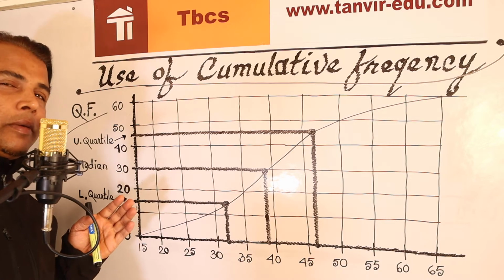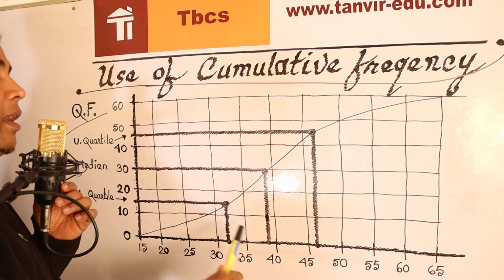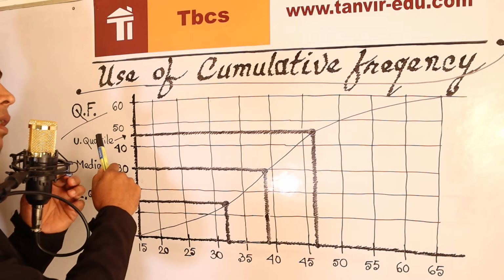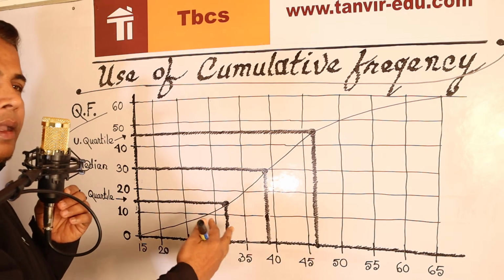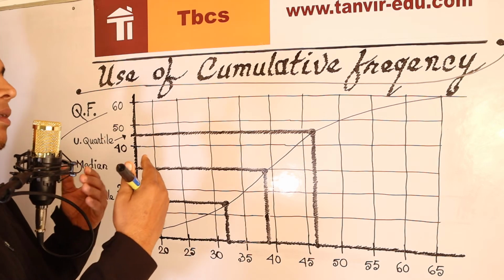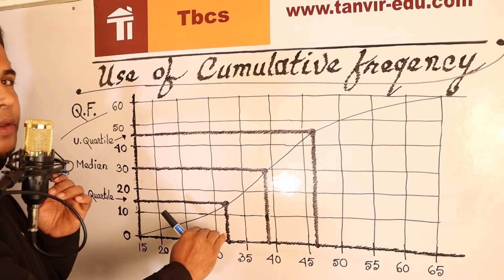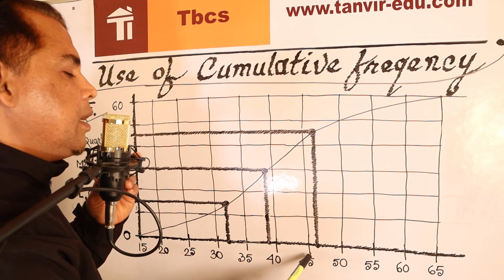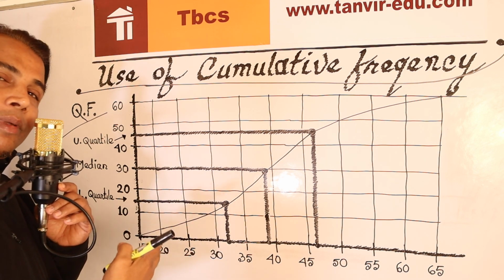Use of Cumulative Frequency, Tbcs School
Use of Cumulative Frequency